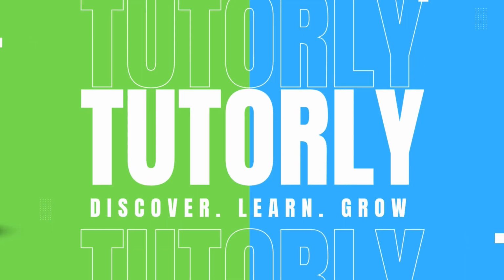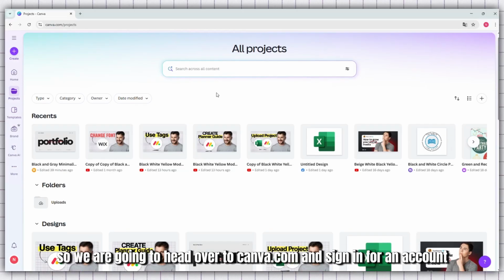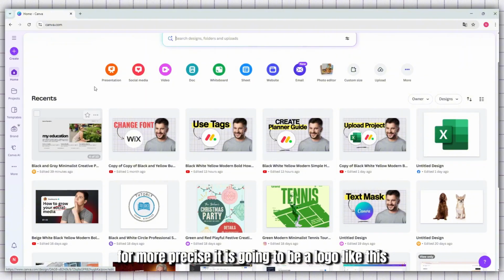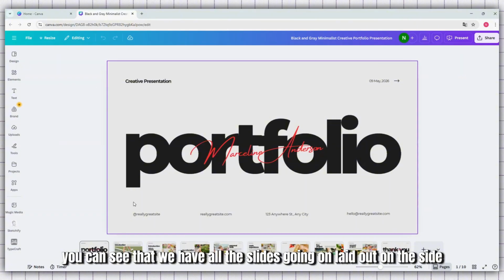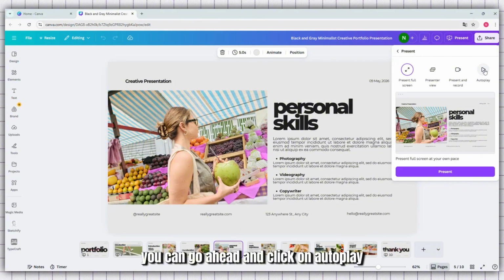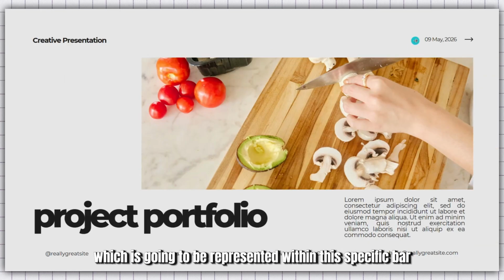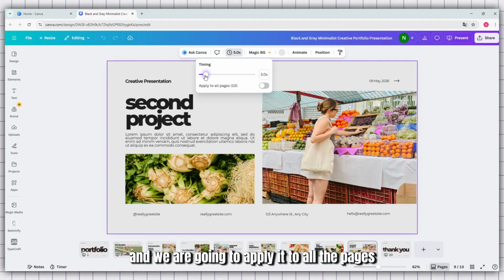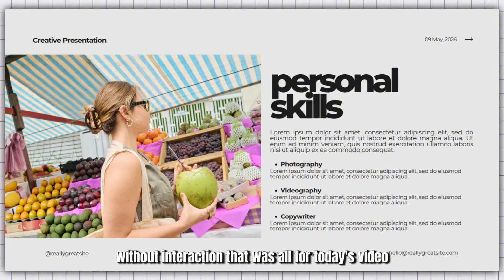How To Autoplay Presentation Slides in Canva (2026 Guide)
Learn how to make your Canva slides autoplay automatically in this tutorial. Discover the simple steps to enable autoplay in Canva, making it easier to share your presentations and designs with others. Whether you're creating a presentation, infographic, or social media graphic, autoplaying your Canva slides can enhance the viewing experience. Find out how to set up autoplay in Canva and take your designs to the next level. With this feature, you can create engaging and interactive presentations that play seamlessly, without requiring manual navigation. Get started with autoplaying your Canva slides today and make a lasting impression on your audience.